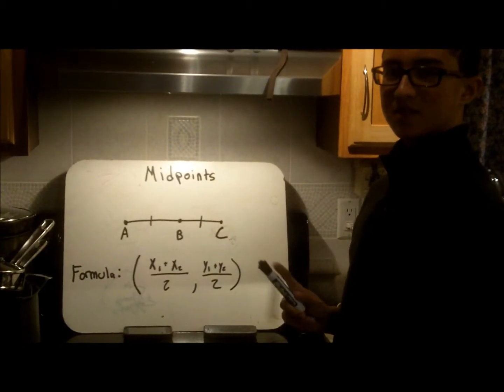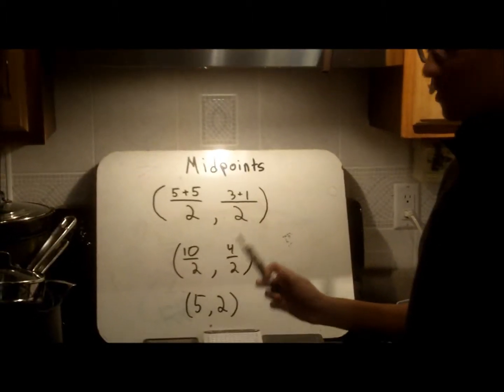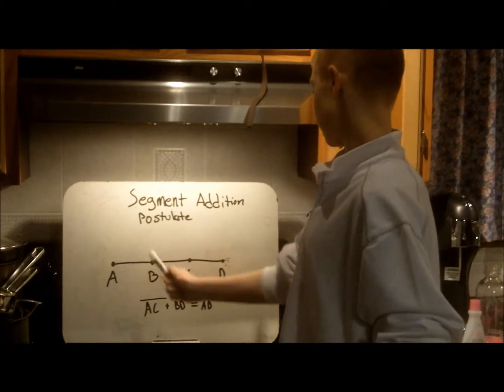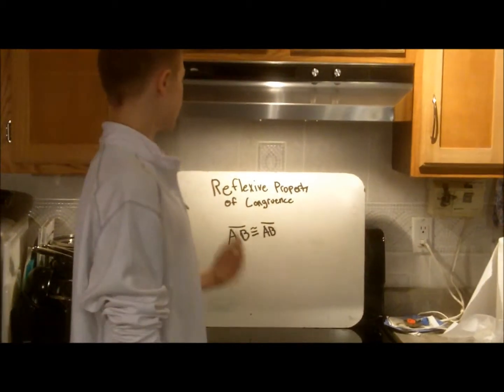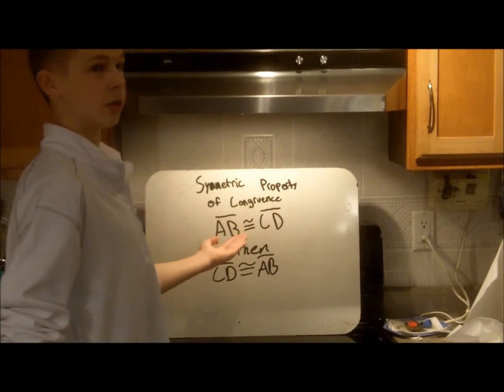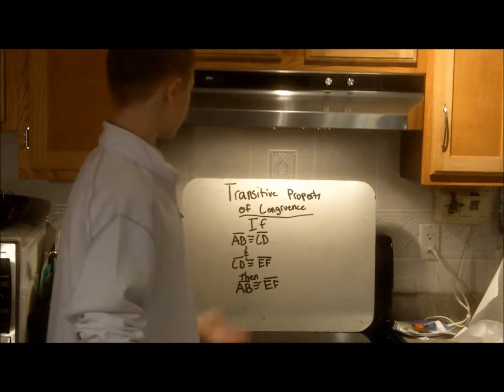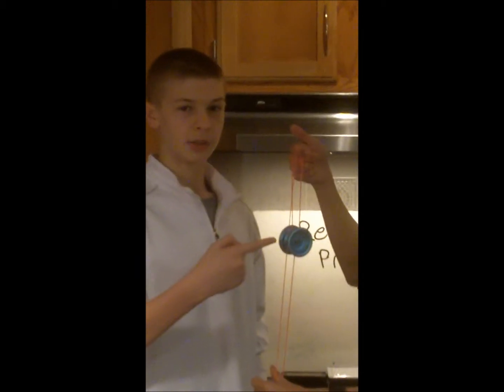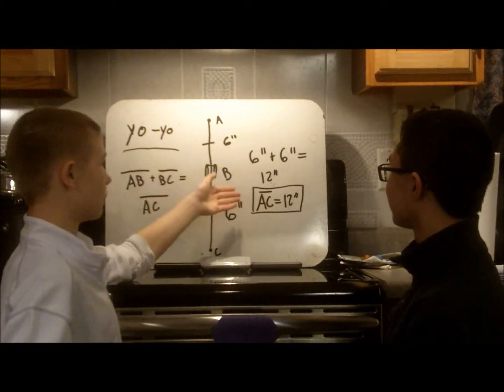Basic Segment Proofs